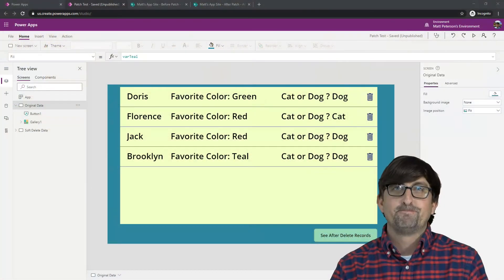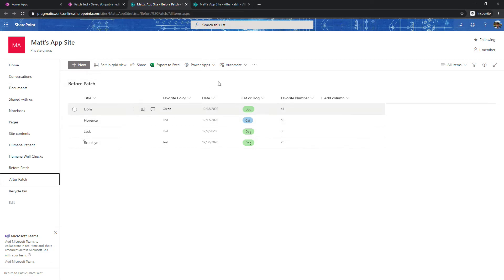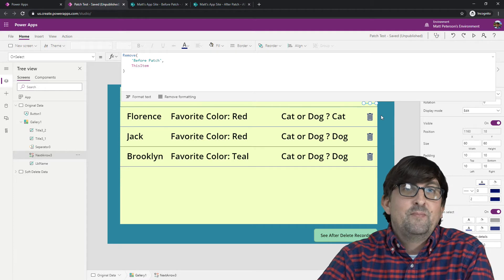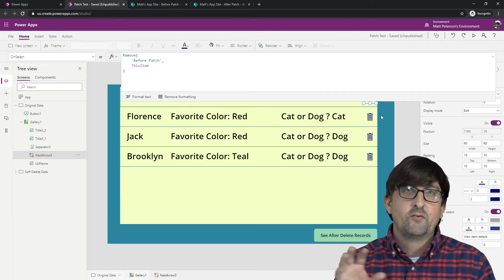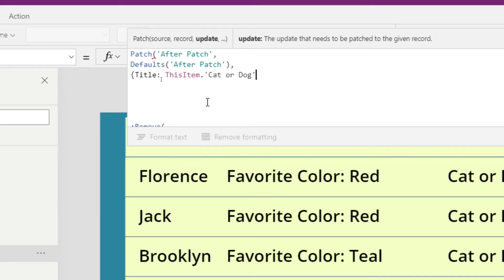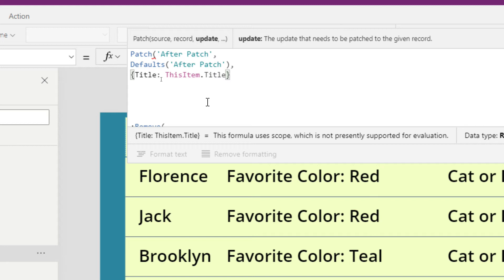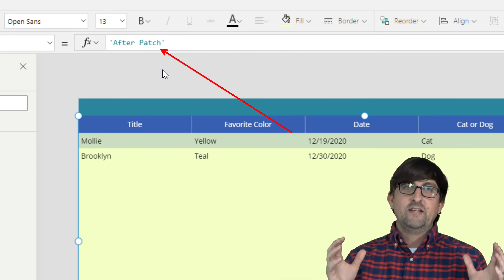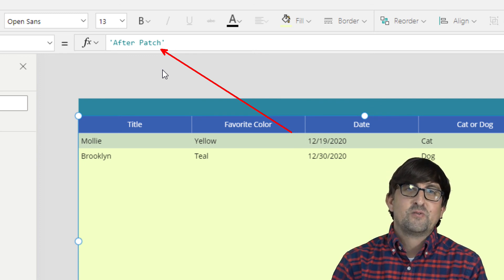Power Apps: Delete A Record And Back It Up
In this blog/video, I will show you how you can delete a record from the original source, but then back it up in another data source.

To achieve our solution today we will need to meet the following objectives:

* Have two separate data sources that will contain a table/list with the same number of columns, column headers, data types, etc.

2)     *Display our original records in a gallery in the Power App

3)     *Have an icon attached to each record in our gallery for our end user to select which will delete the record as well as

*Use the function PATCH to insert a new record that is not coming from a Power Apps form.

* Use the function REMOVE to delete an existing record